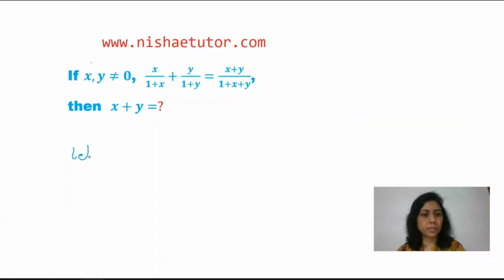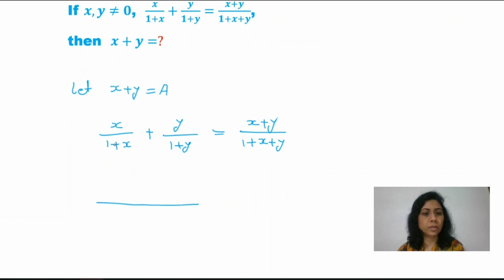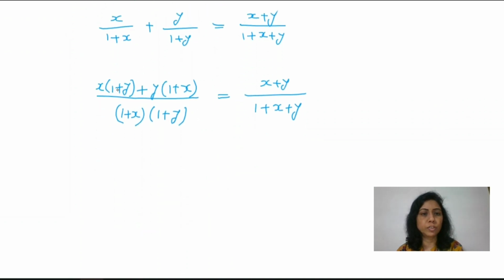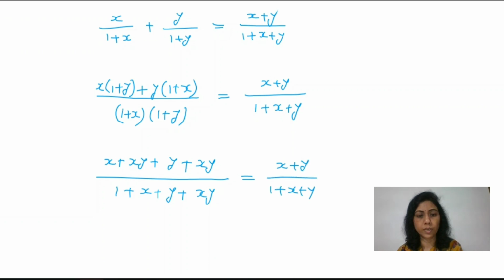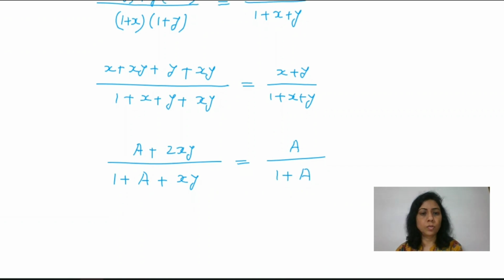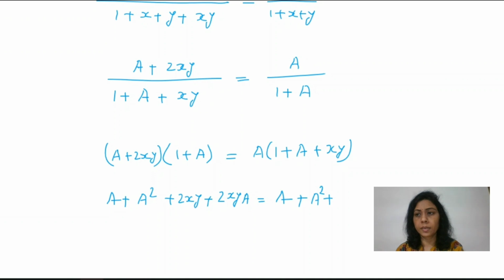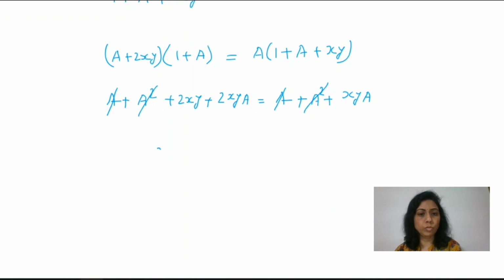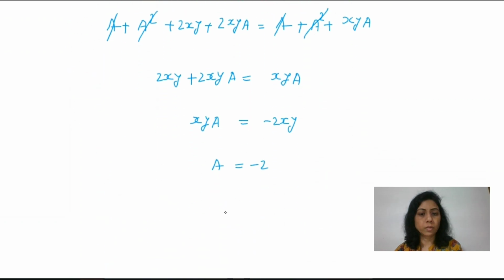Olympiad Algebra Problem 81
Can YOU Solve This Olympiad Level Math Problem?
This tricky algebra problem is stumping students everywhere!

Put your problem-solving skills to the test and see if you can crack it before the solution is revealed!

In this video, I walk you through the full step-by-step explanation that will sharpen your algebra skills and boost your confidence for Olympiads, school tests, and competitive exams.

✅ Perfect for:

* Curious problem solvers